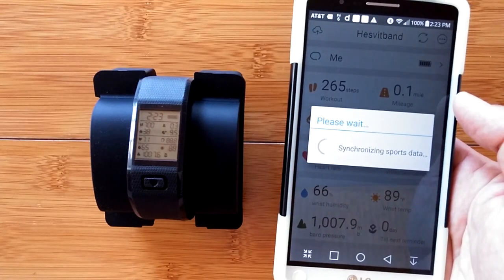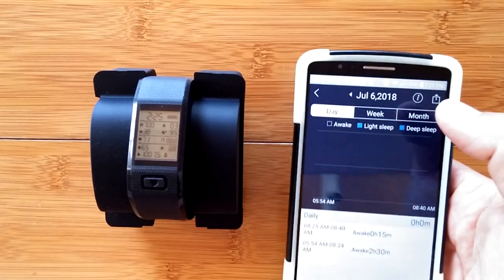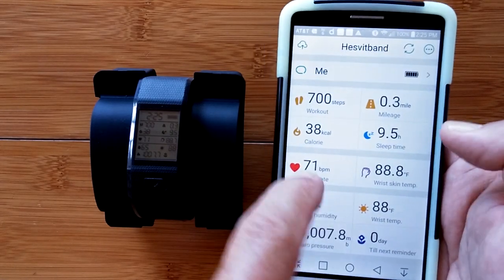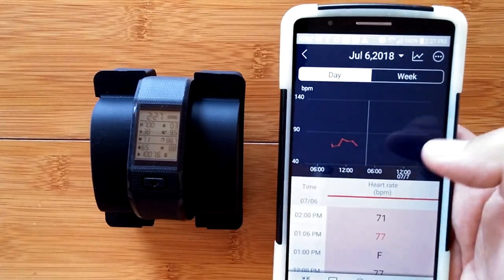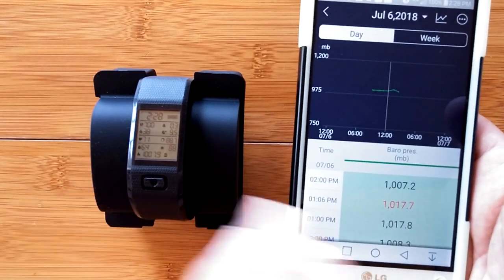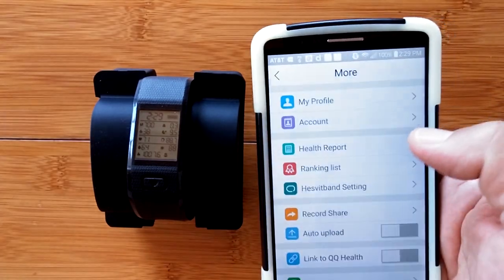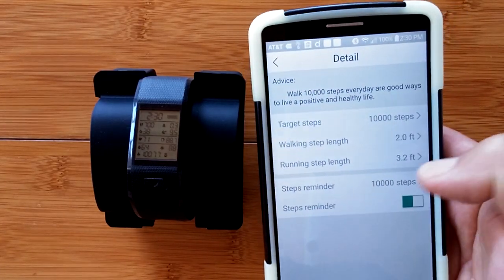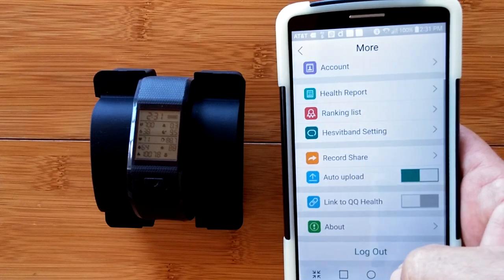HESVIT S3 Advanced Health/Fitness Band with Wrist Skin Temp, Body Humidity: Subscribers Only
This S3 smart band has been provided by Zapals (ZapalStyle) for review. Many thanks to our viewers for making this YouTube site popular and to Zapals (ZapalStyle) for their support. If you are interested in purchasing this S3 smart band, please use the link listed above. It will help us receive more watches to review for you in the future. Thanks!

DESCRIPTION:

As a subscriber you will get this and similar video links sent to you by YouTube which will not be searchable on the Web (Unlisted). If you have the link, you can get in, but if not you won't even know the video exists. So.

For subscribers to this channel, this particular video will show you how the S3 band works with the new Hesvitband tethering app:
This is a much better app to use, and I suggest you skip the original one an go straight to this one to set up your account and get started.

There are two main features that sets this fitness band way apart from all the others in this price range out there. First is the screen. It’s a typical LCD screen we know and love from the digital watch era, and that means it is bright and readable outdoors in the sunlight, and also easily readable with the strong backlight when pressing the front button for a brief moment. In fact, the light is bright enough that I use it for a quick flashlight at night.

The second feature, and one of those overlooked oh-my-gosh type things, is unique new the biometric measurements of skin humidity, temperature, and the delta, or difference, between wrist skin temperature and wrist temperature a short distance away from the skin. The principle appears to be that by monitoring the spread between your actual skin temperature and the close surrounding air temperature (not the ambient temperature, but the temperature near your body), the band can warn you when you are “too hot” or “too cold” and should take some action to change your body condition. IT also tracks these measurements in a series of graphs on the tethering app for you to analyze in detail later.

I can easily see serious athletes check their post activity results to observe when their actual body temperature began to spike higher than the surrounding air temperature indicating possible dehydration or exhaustion, or even susceptibility to injury. This is new folks. I haven’t seen these measurements on any device ever. This is whole new technology, and very exciting. In my testing, I noticed both temperatures changing regularly depending on my environmental conditions and physiological situation (sitting, walking, running, etc.) This new data alone is worth getting this device. The single screen presentation of data viewable under any lighting condition os the icing on the cake.